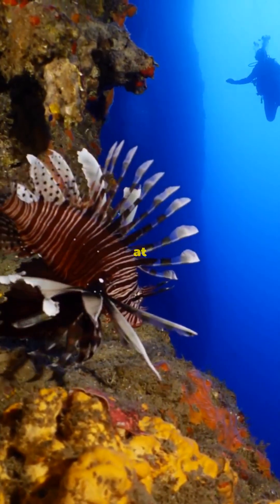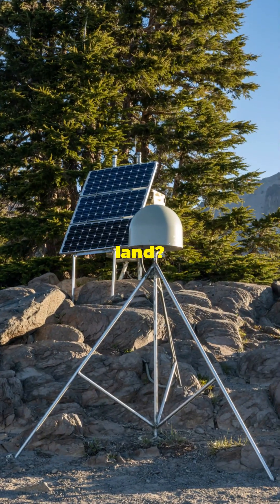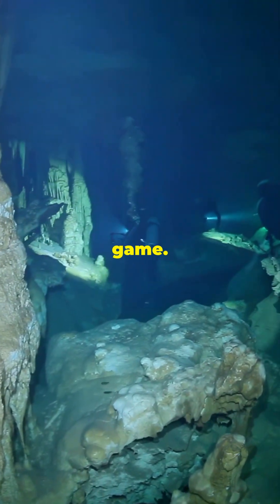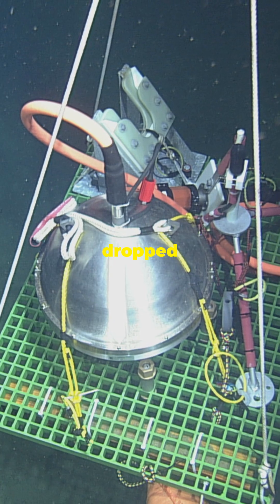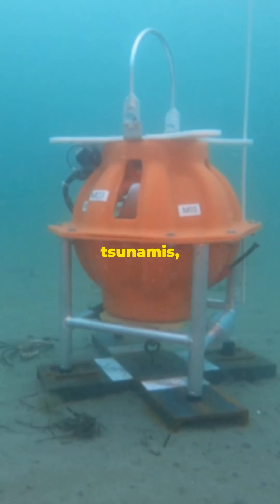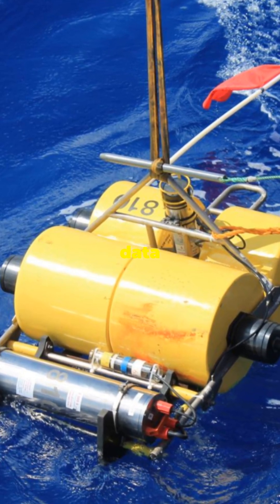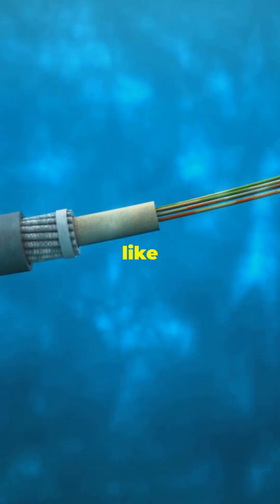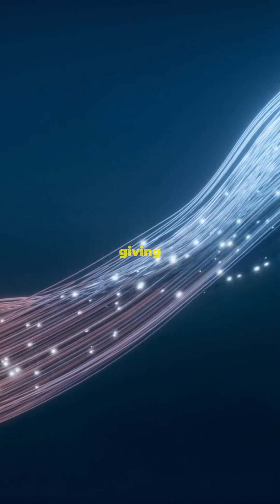What Happens When You Drop a Seismometer in the Deep Sea?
Dive into the fascinating world of underwater earthquake detection! Learn how scientists use cutting-edge tech like seafloor seismometers and hydrophones to measure seismic activity deep in the ocean. This quick video breaks it down in a fun, easy way!

Detecting earthquakes in the deep ocean is a serious challenge, but scientists use special devices called Ocean Bottom Seismometers. These metal boxes are dropped onto the seafloor to measure seismic activity where regular land seismometers can't reach. Learn how these devices work in this video about **natural disasters** and **tectonic plates**.